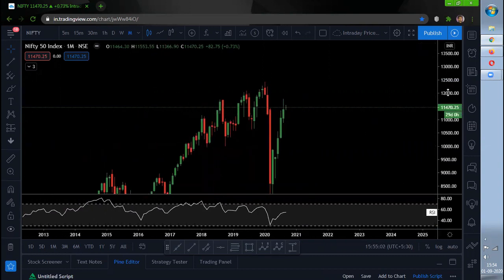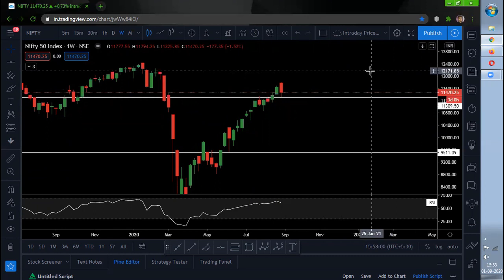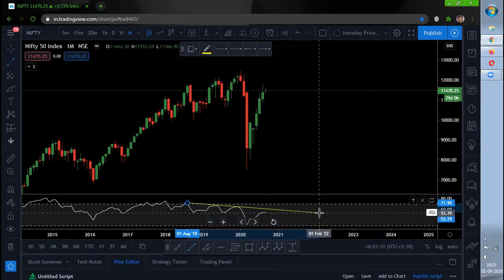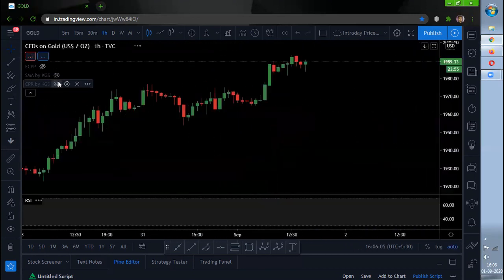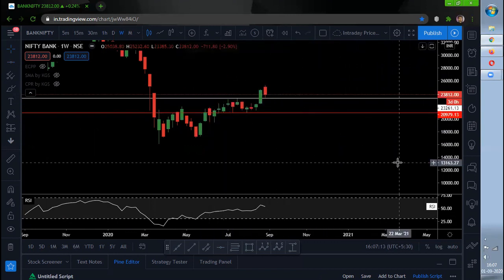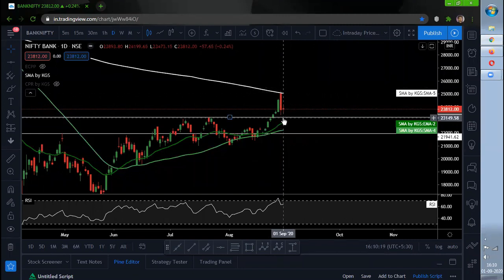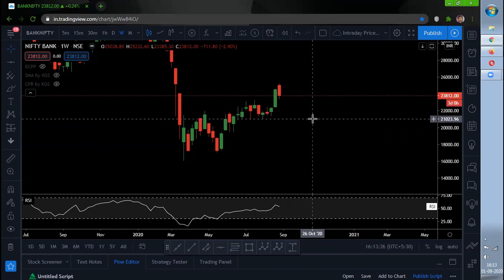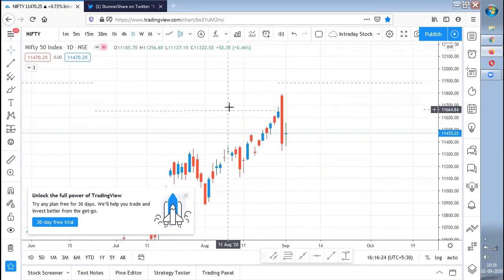NIfty Banknifty Analysis for September 2020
Hi All,
Today I have made a video on NIfty Banknifty Analysis for September 2020 using PA, CPR, MA. I have explained the strategy used based on my approach.
KEEP WATCHING!!!
KEEP SHARING!!!
Thanks
Stunner